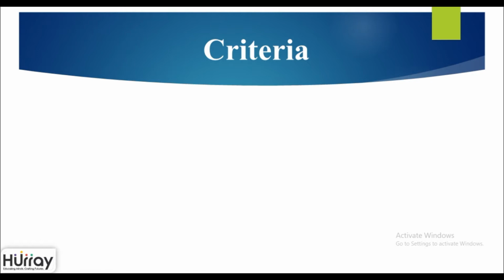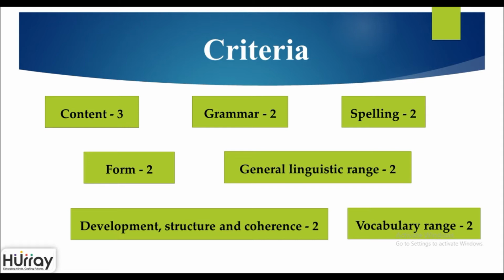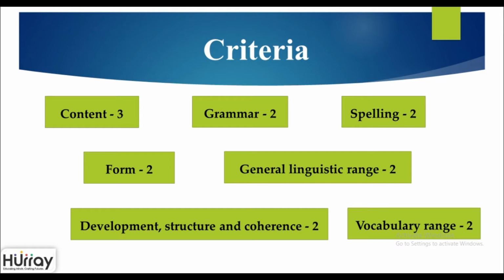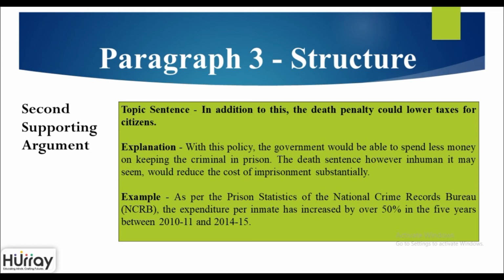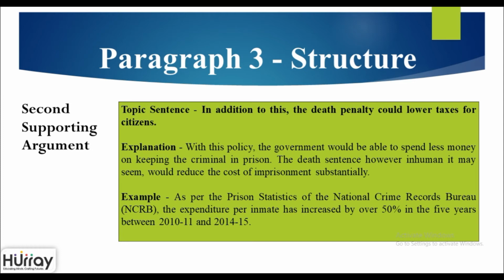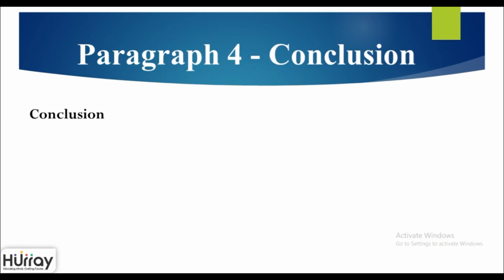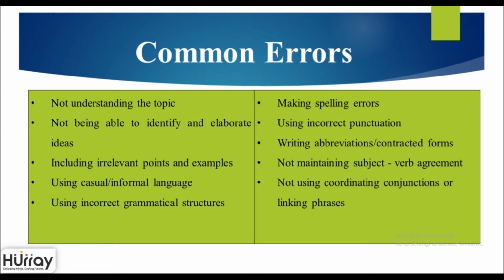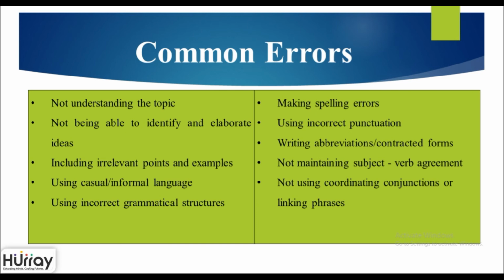PTE Essay Writing Series 2 Agree/Disagree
Score higher with these tips and techniques